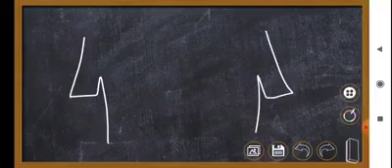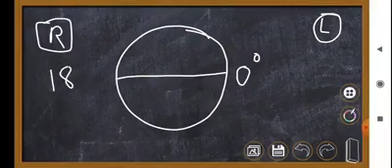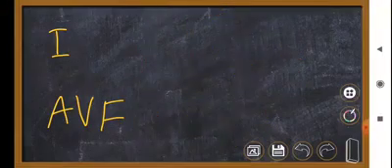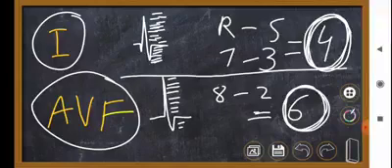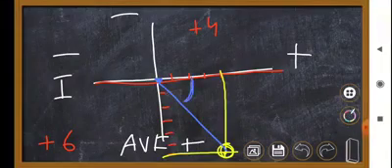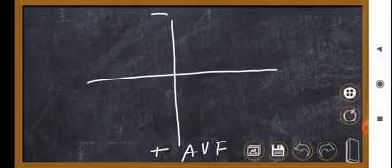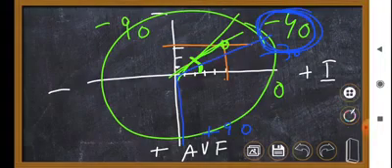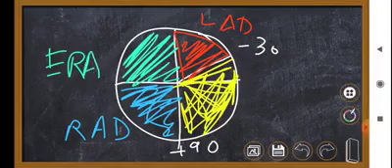Basics of ECG ♥️ exect calculation of QRS Exis ❤️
For all the medical students, house officers and residents.